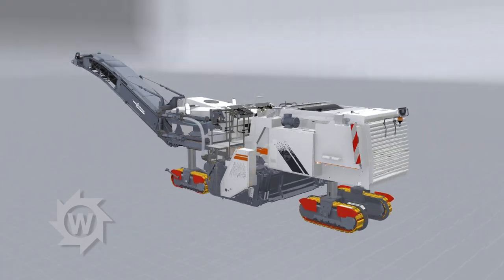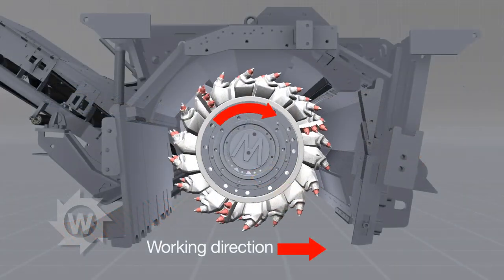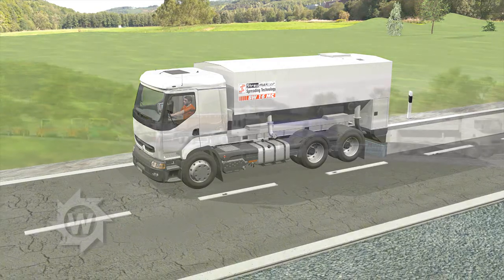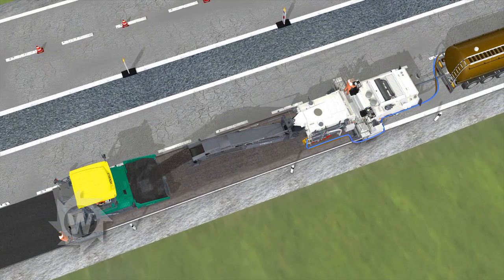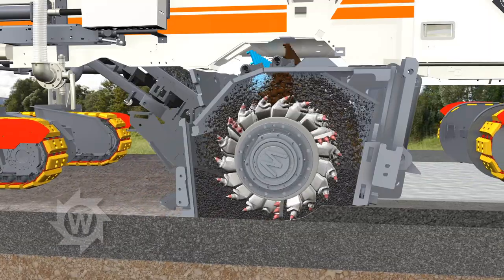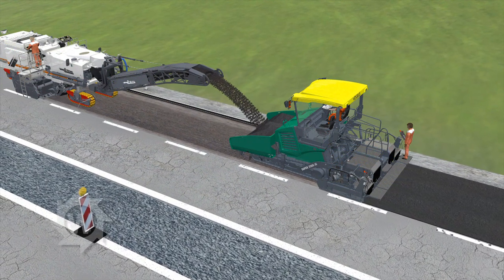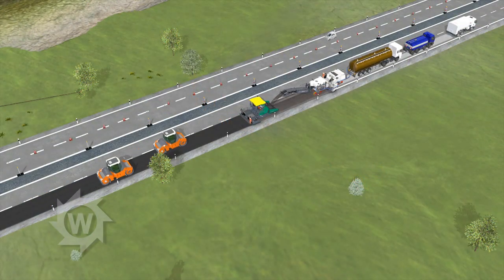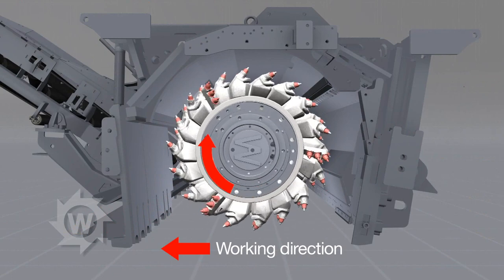03 3800 cr rear load us hd 1920x1080